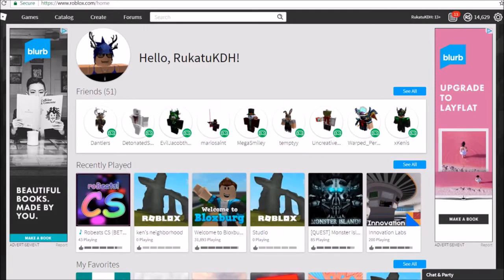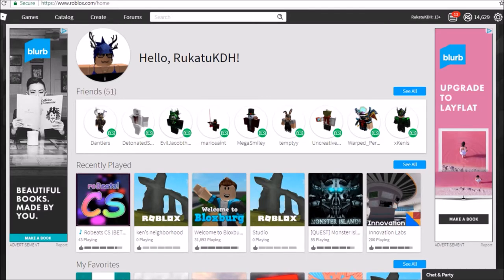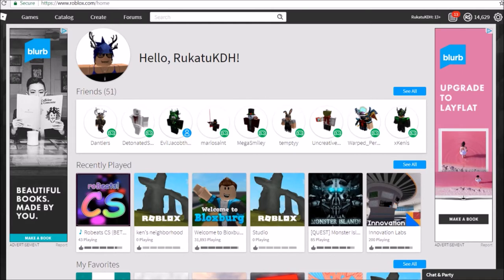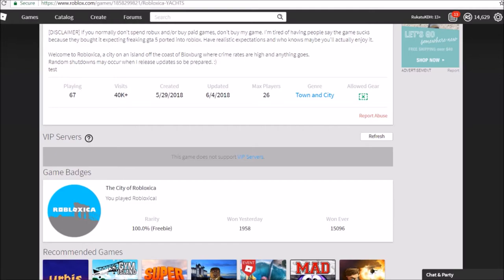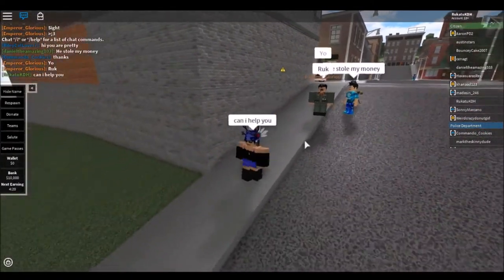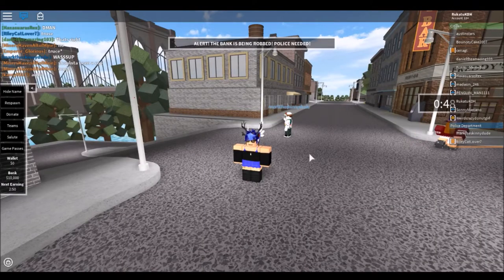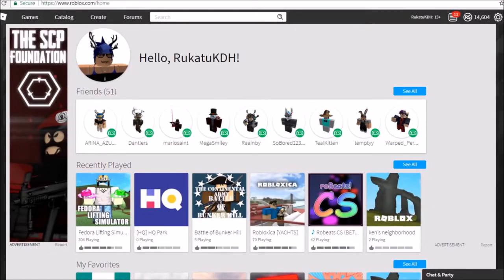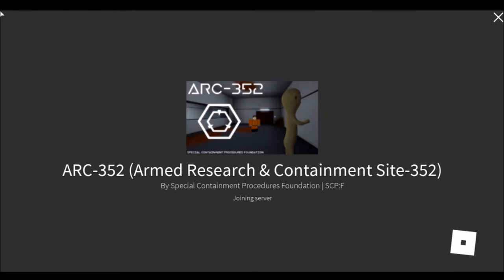I CLICK ON ROBLOX ADS AND PLAY THEM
Recently I watched MustagedWorldYT do this and i was really into it, that I wanted to do my own version of it.  Thanks, Mustaged for the video idea :3